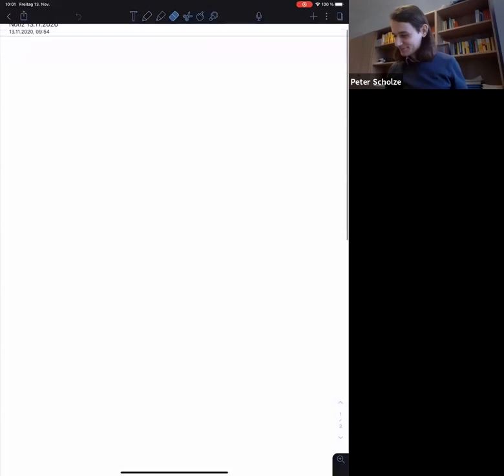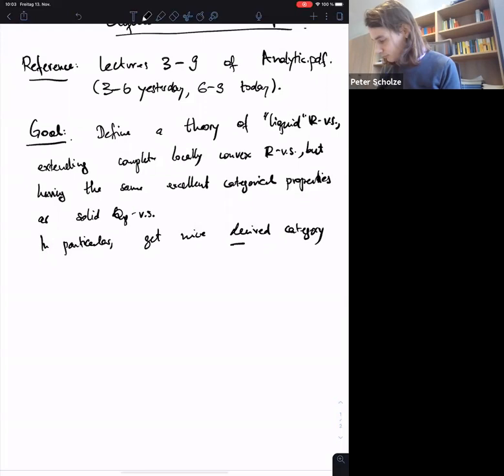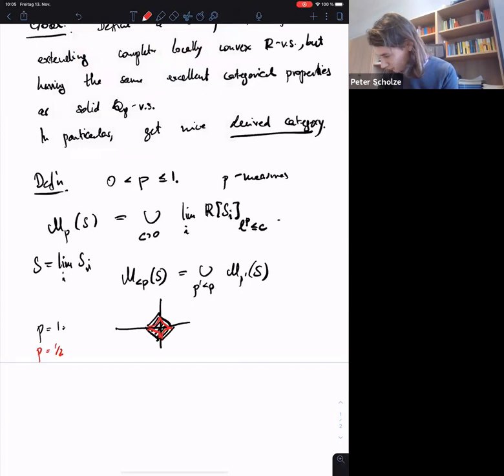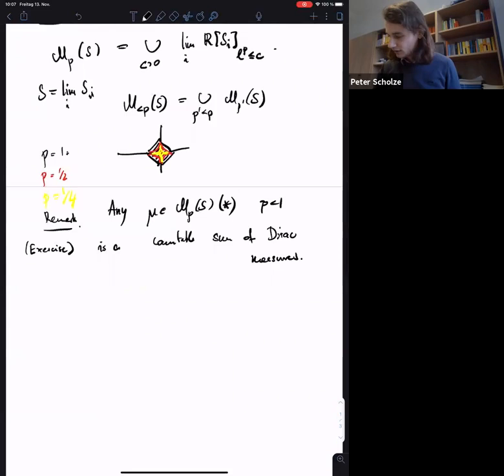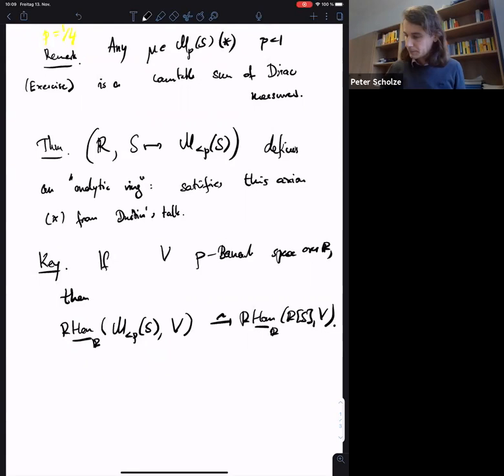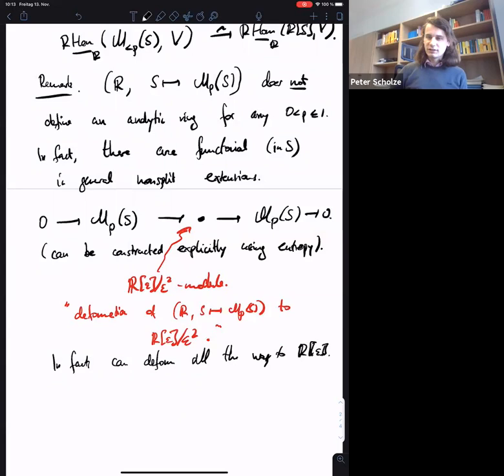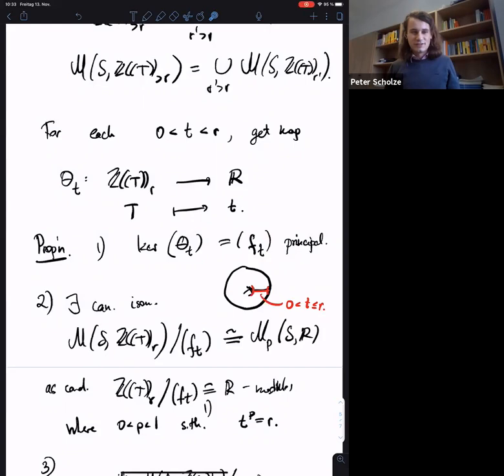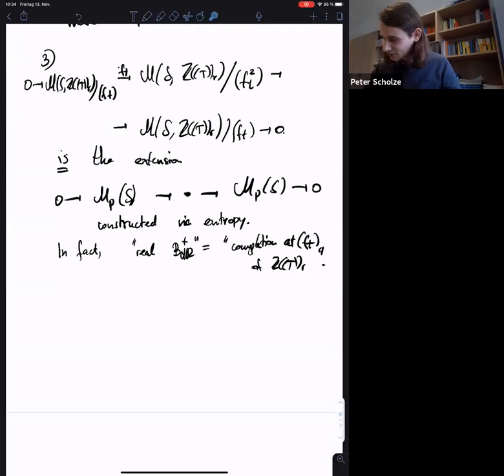Sesion 17: Masterclass in Condensed Mathematics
Masterclass in Condensed Mathematics
GeoTop, University of Copenhagen, 9 - 13 November 2020
Session 17: Peter Scholze

The course will present the "Condensed mathematics" currently being
developed by Dustin Clausen and Peter Scholze. This theory holds
the promise of vastly expanding the reach of geometrical and
analytical methods in a broad framework that, in addition to p-adic
geometry, includes complex geometry and analysis. Such a unification
is entirely new and may well supply the geometrical underpinning to
make it possible to attack some of the most important conjectures in
mathematics.